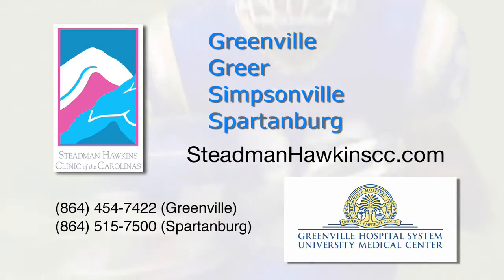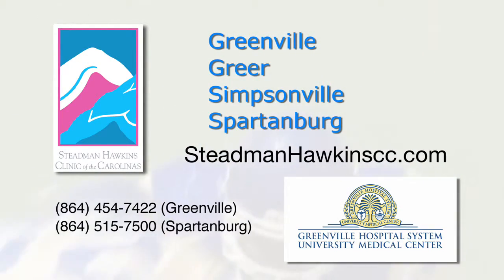Muscle Strains - TV Spot